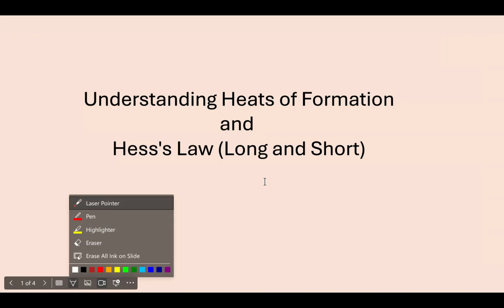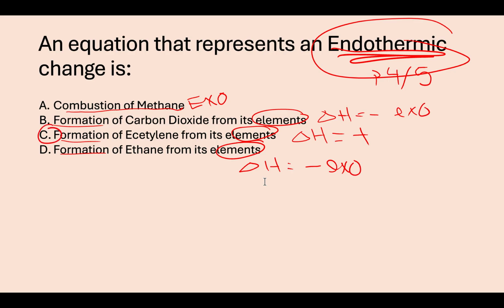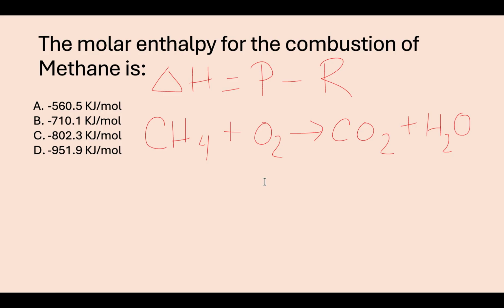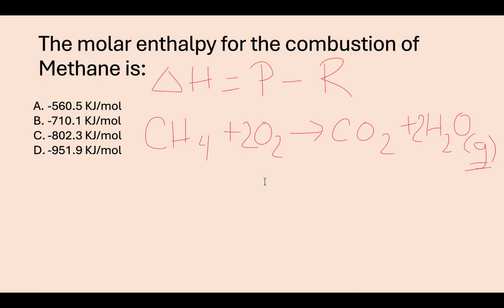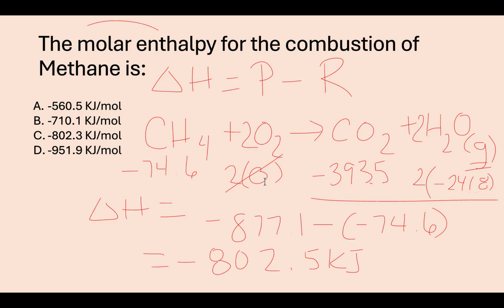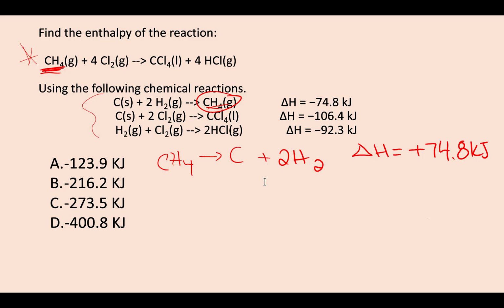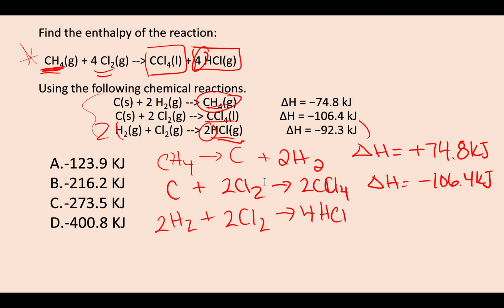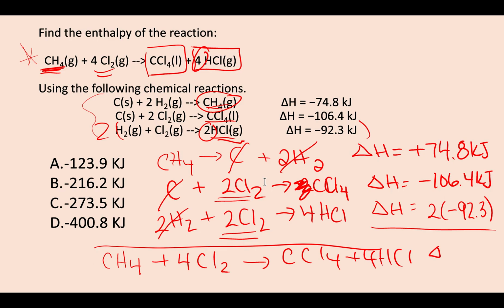Hess's Law Examples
Understanding Heats of formation, Hess's law short and Hess's law long.